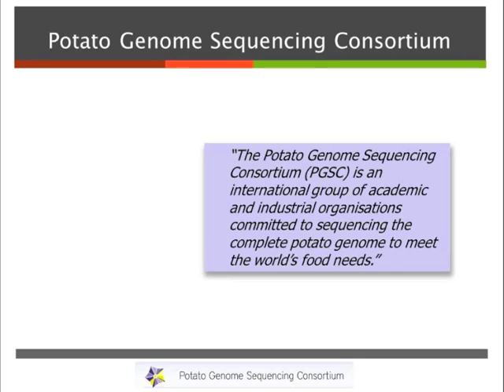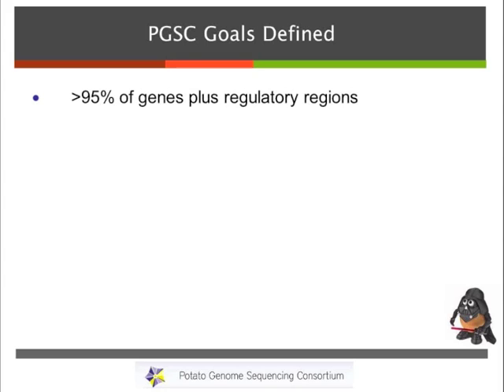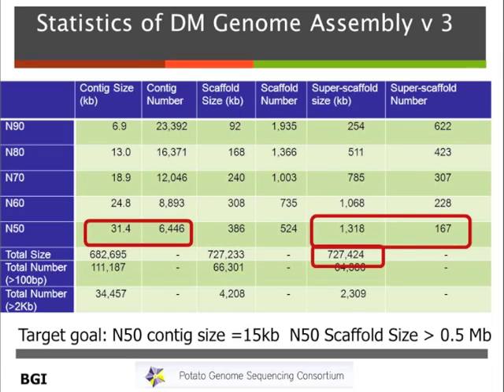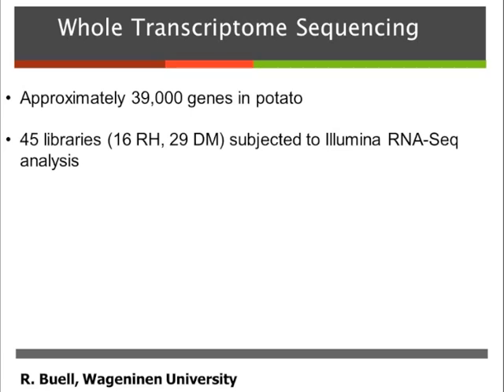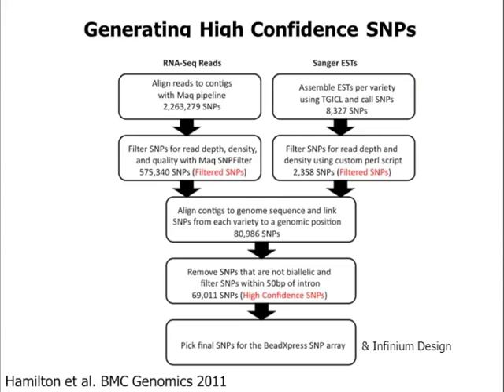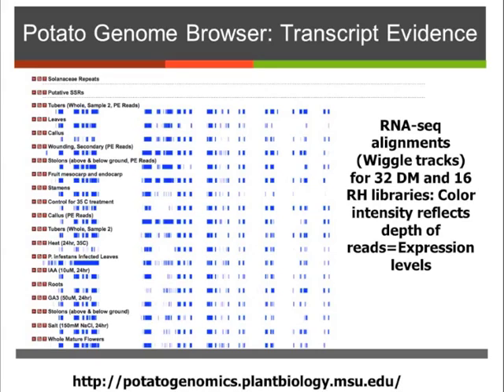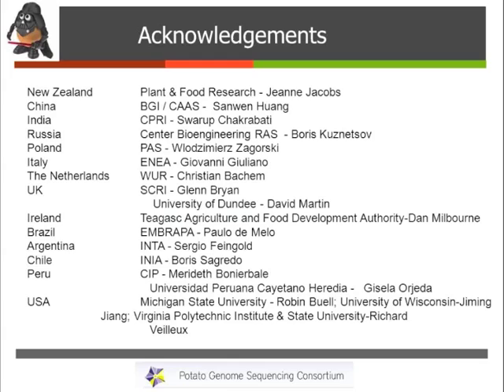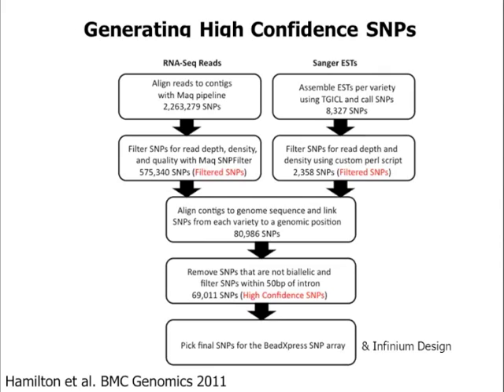Potato Genomics: What's Next? Full Recording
During this webinar, presented at the 2011 Potato Association of America conference, Dr. C. Robin Buell, Michigan State University, discusses sequencing of the potato genome, sequencing of the potato transcriptome, designing the SolCAP SNP array, and interpreting transcriptome data.